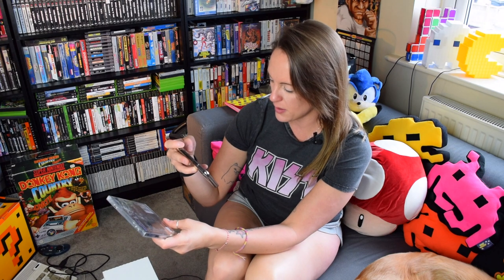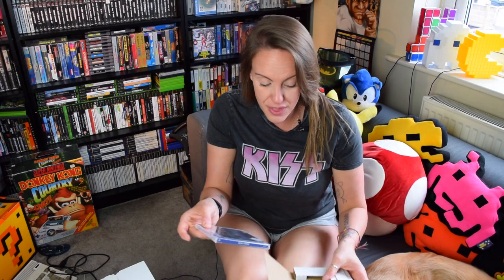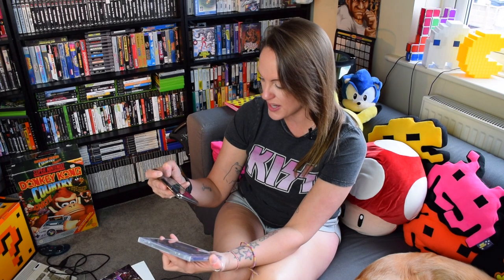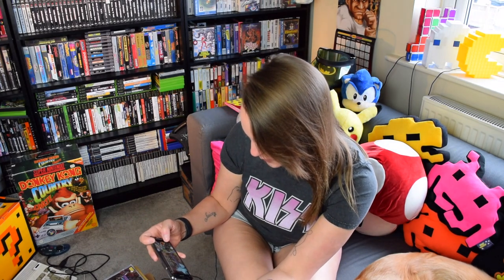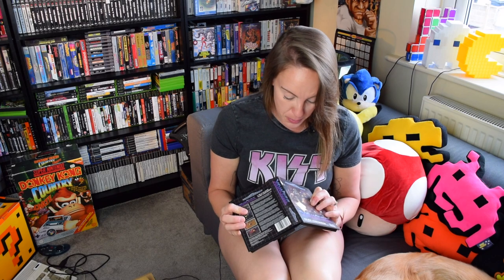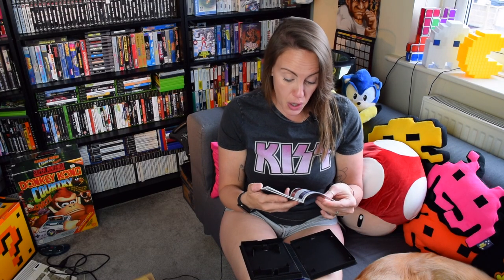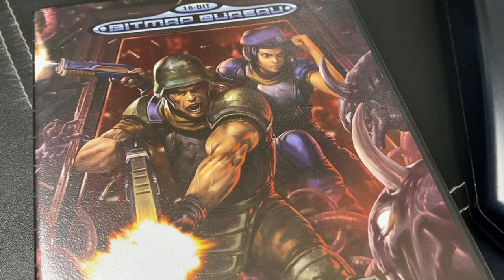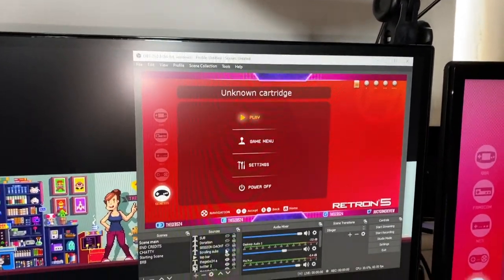2020 LATEST Mega Drive and Dreamcast Game: Xeno Crisis: What is this?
Xeno Crisis on the Sega Mega Drive and Sega Dreamcast in 2020. Am I dreaming? What's it all about?